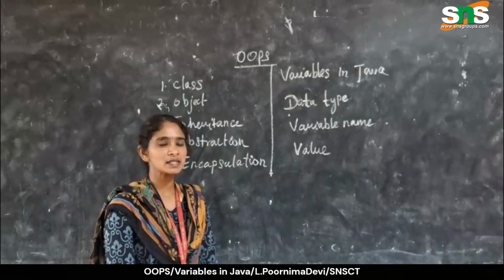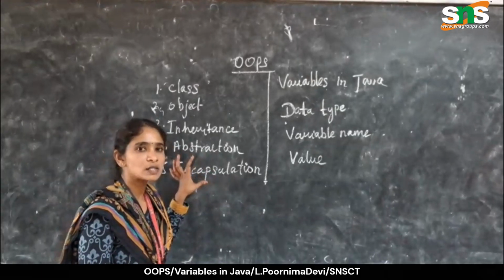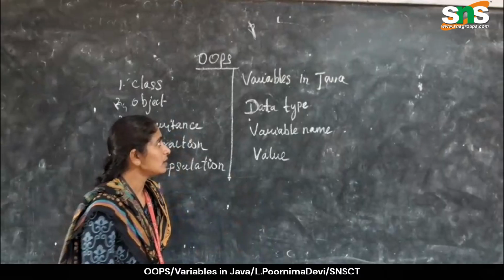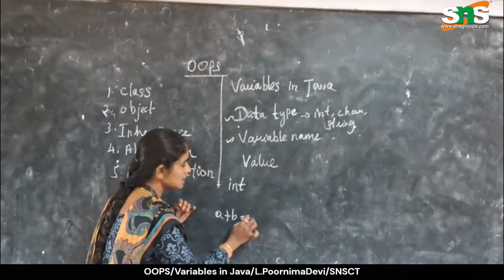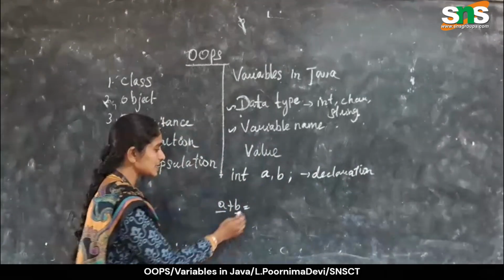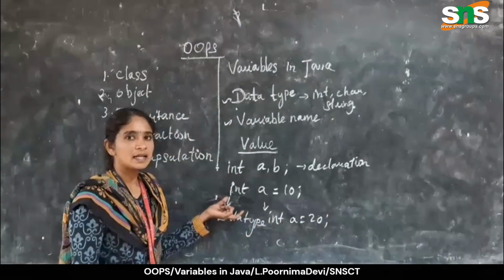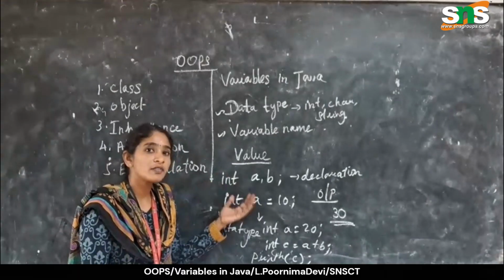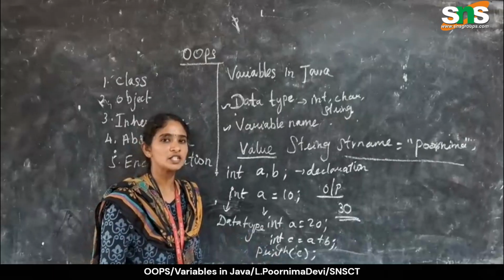variables in java|OOPS|SNSCT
In Java, variables are named storage locations in memory that hold data values which can change during program execution. Each variable has a data type (such as int, double, char, boolean, or a class type) that determines what kind of values it can store. Variables must be declared before use, for example: int age = 25;. Based on where they are declared, variables are categorized as local variables,instance variables and static variables.